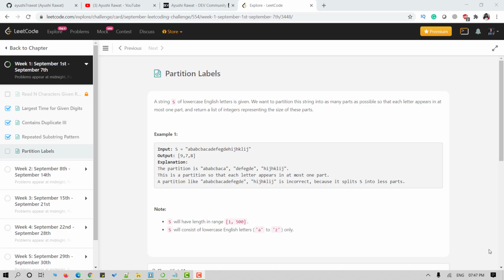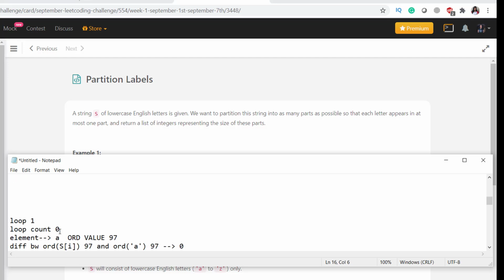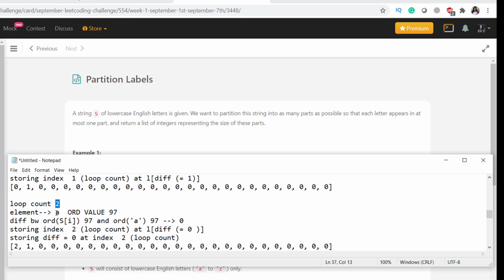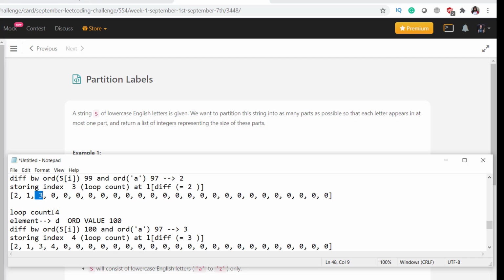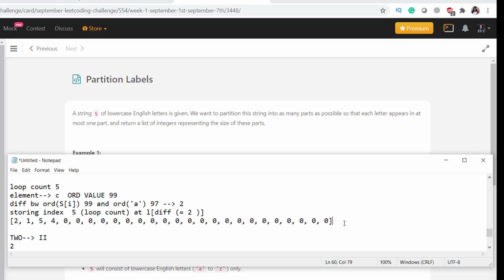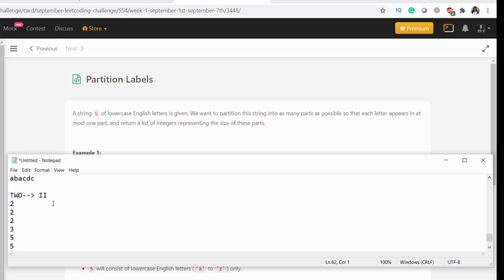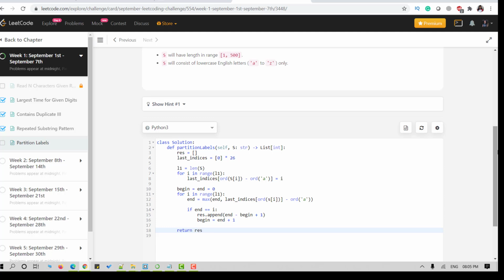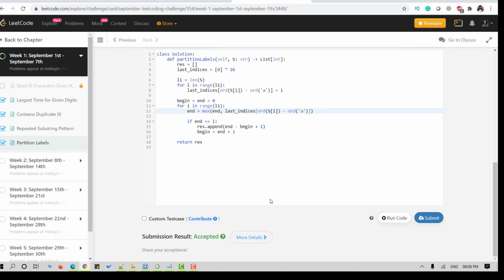Partition Labels| September Leetcode Challenge | Leetcode 768 | Day 4